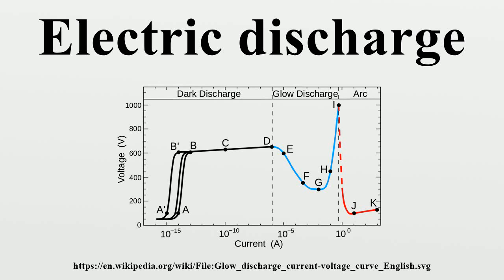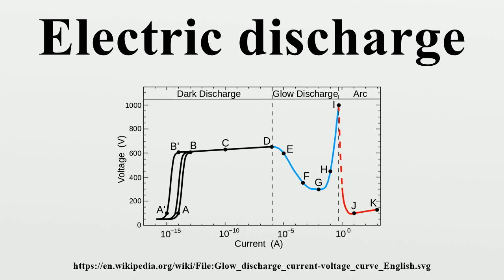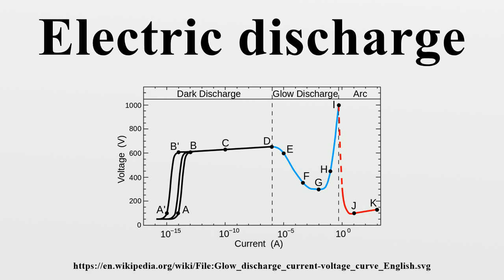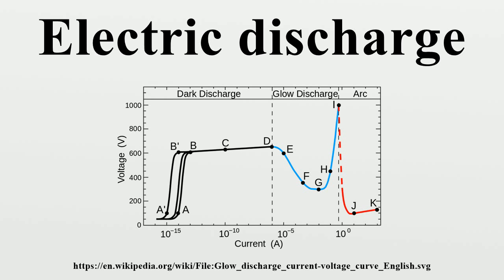Electric discharge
Electric discharge describes any flow of electric charge through a gas, liquid or solid.Electric discharges include: Brush discharge.

Image-Copyright-Info
Author-Info:   Original work: Wikigian This version: Chetvorno

Image-Copyright-Info